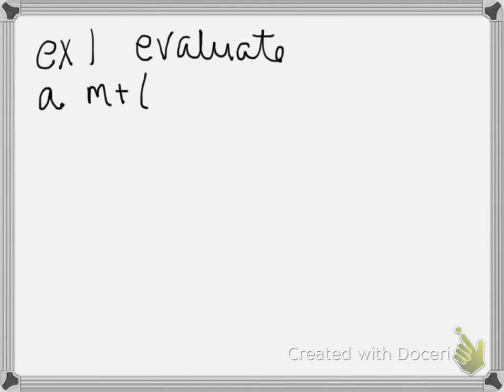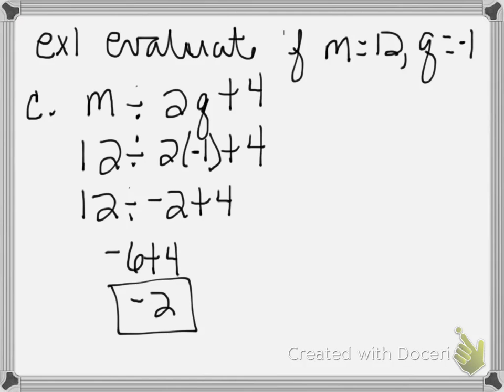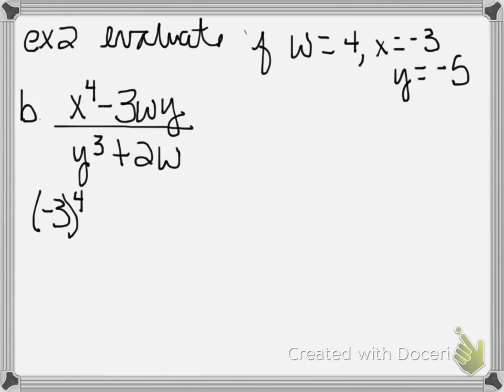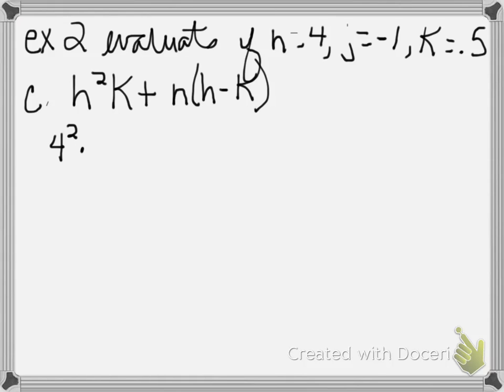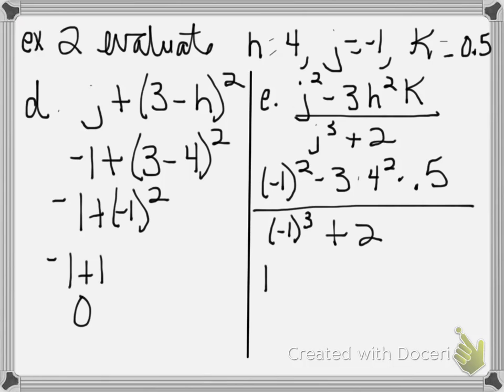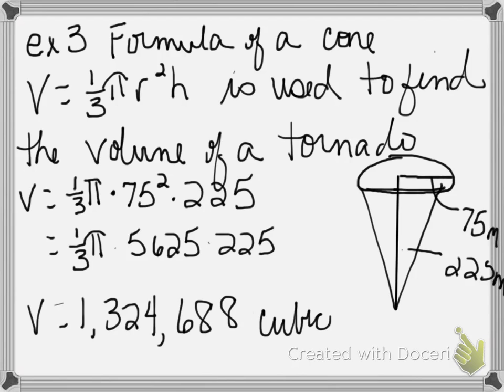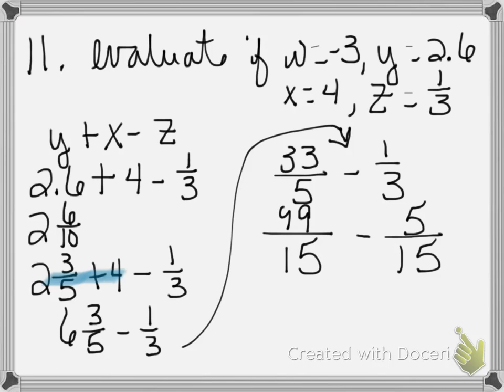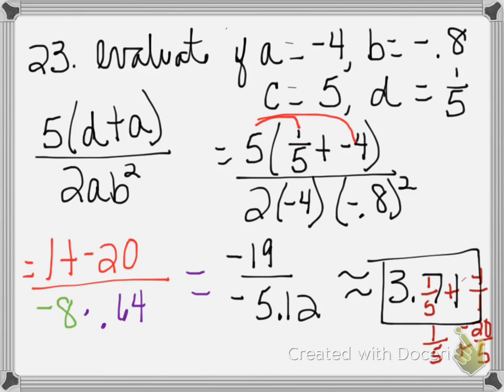Alg. 2 Section 1.1 Expressions and Formulas